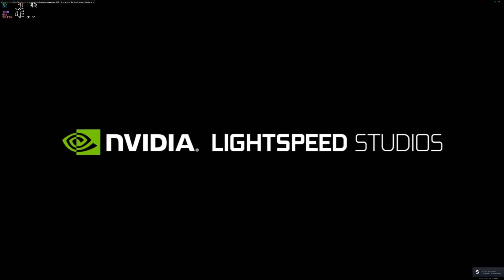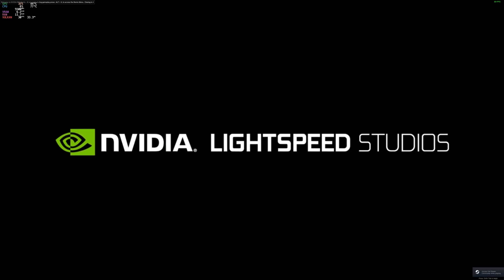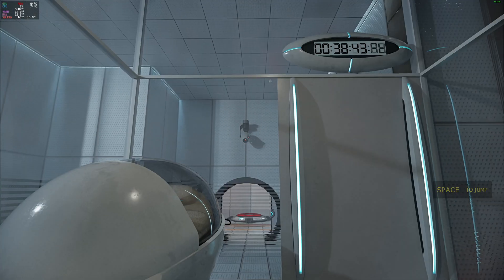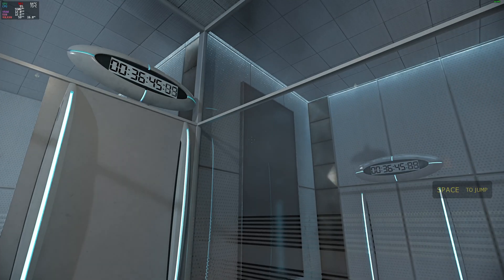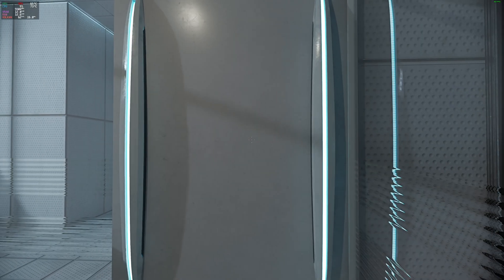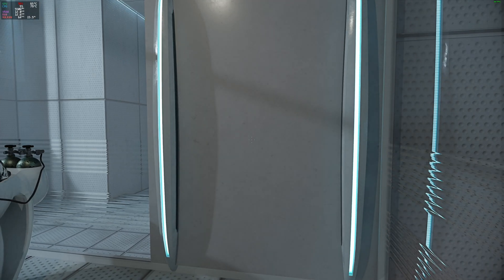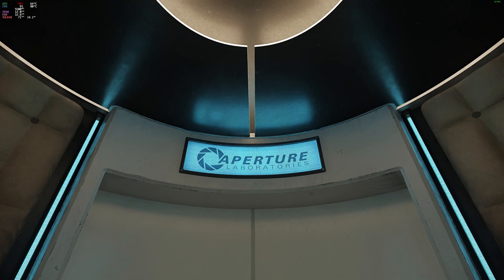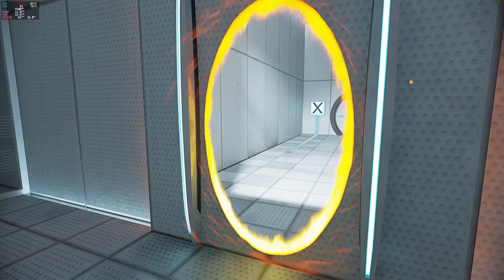Portal RTX 4K 60fps + Nvidia RTX 4090 + Proton GE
Linux Gaming | Portal RTX 4K 60fps + RTX 4090 + Proton GE

Portal RTX Initial Test using Proton GE
NOTE: In reality there are between 10 to 20 fps less because of running OBS on the same PC.

OS: Ubuntu 22.10
MOBO: Asus Maximus Z790 Hero
VIDEO: Zotac Nvidia RTX 4090 AMP Extreme AIRO
CPU: Intel i9 13900k
RAM: g.skill 128GB Trident Z5 DDR5 6000Mhz
SSD: WD SN850x 2TB
OBS Setup: 4k + 60fps + NVENC x264